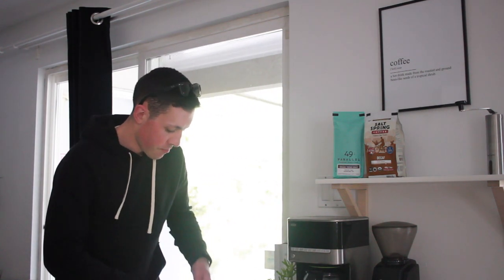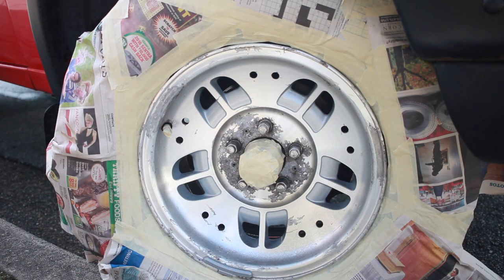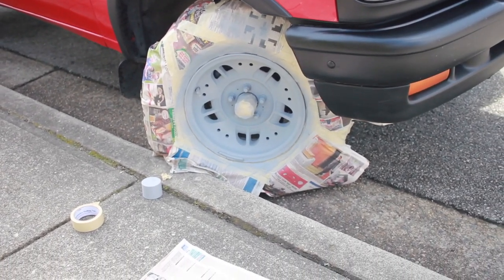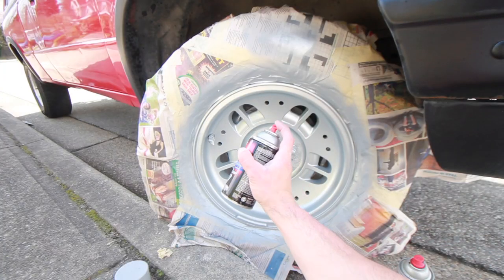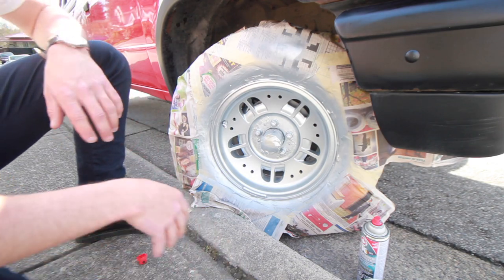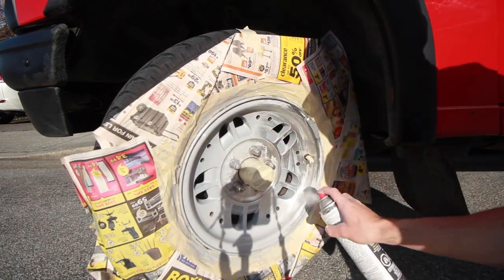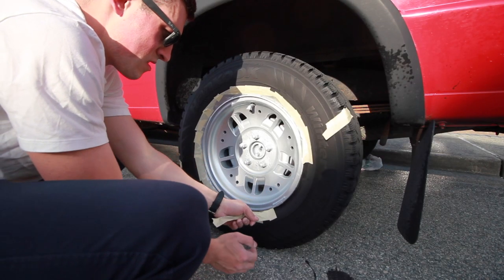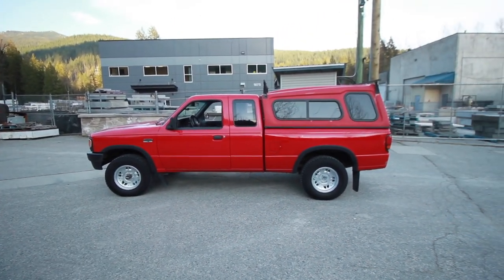Spray Painting My Wheels Quick & Easy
Hope you enjoy the video. I actually filmed this before my "new truck" video. The new silver looks great, and it has definitely refreshed its appearance.